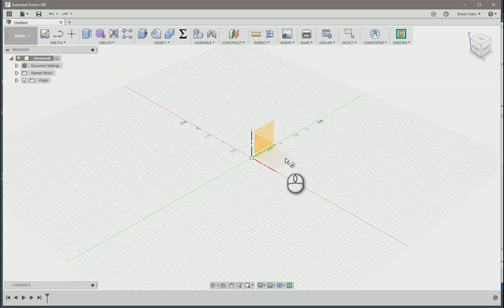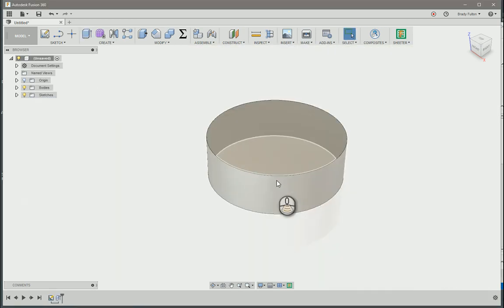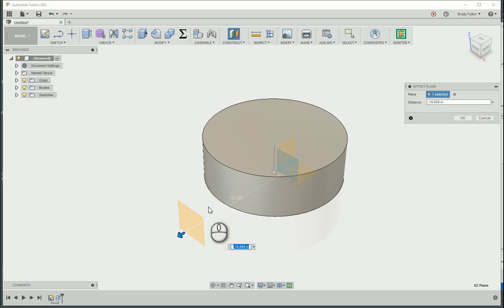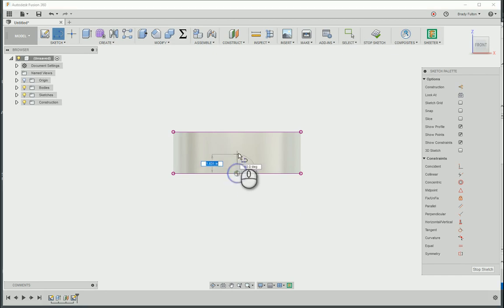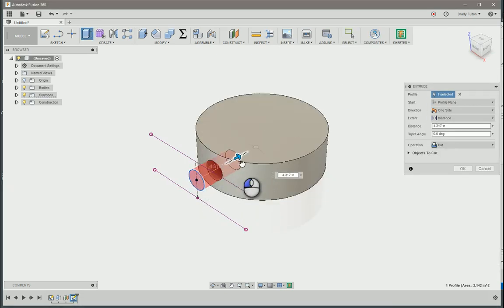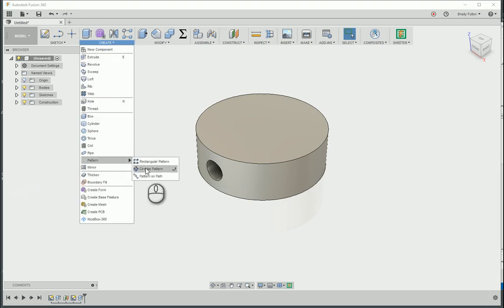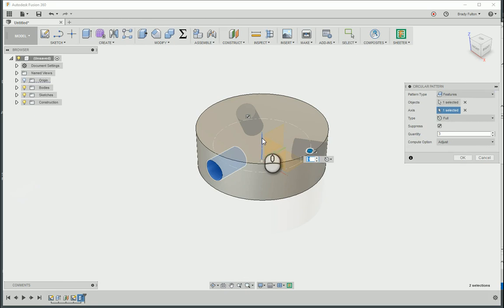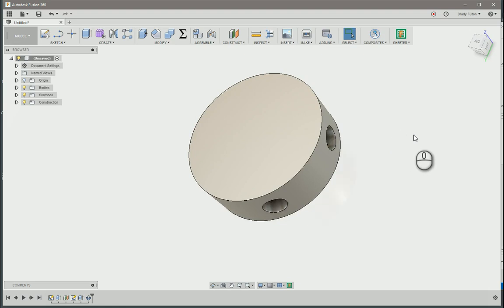Circular pattern a feature in Fusion 360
A good way to get holes around a circular body in Fusion 360 is to create one using an offset construction plane, then extruding into the body (cut), and then do a circular pattern of that feature.